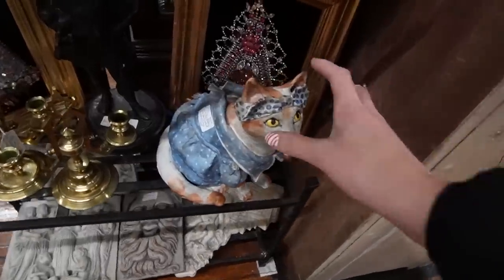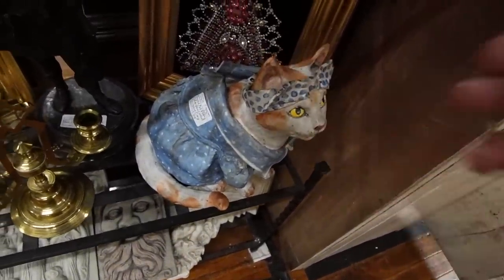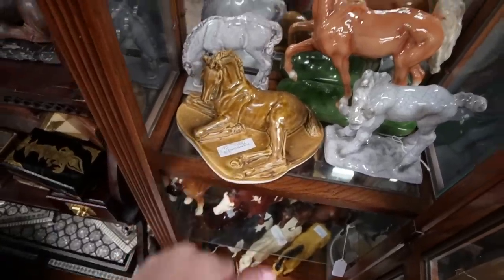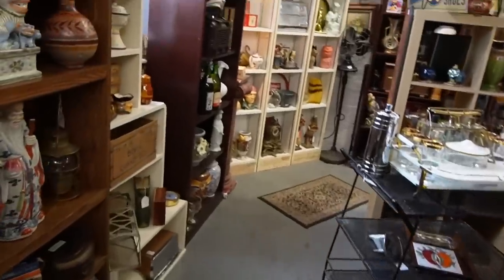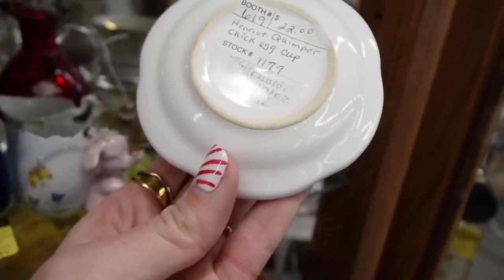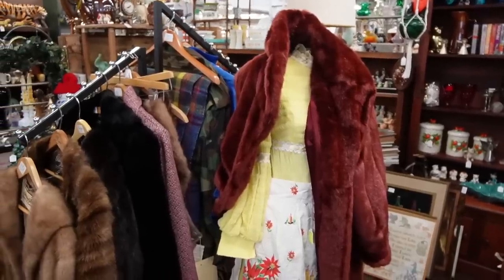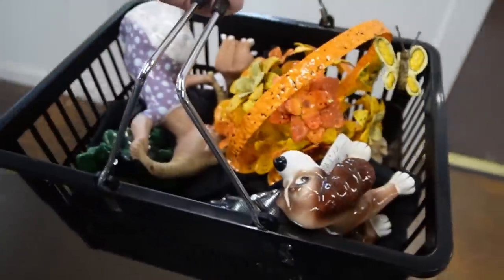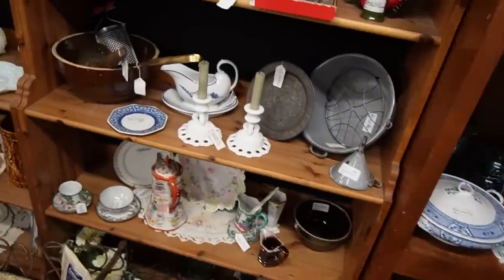THIS Is Getting Expensive... | Shop With Me for Ebay | Reselling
I visited Antiques Marketplace of Lemoyne and found some great treasures that I think will do well on ebay--even though I had to pay up a little.